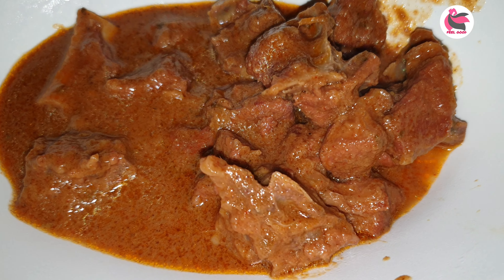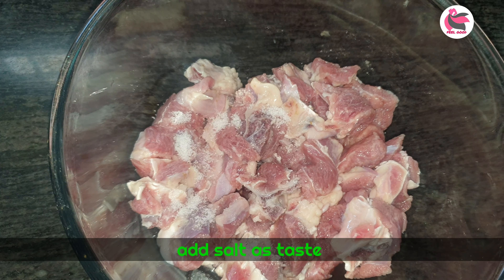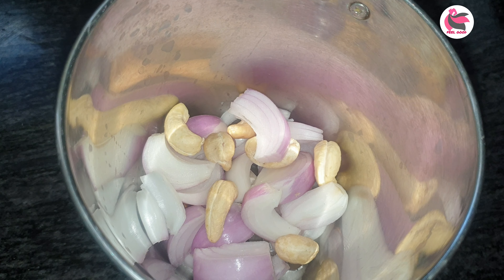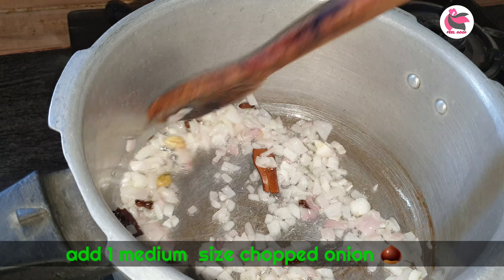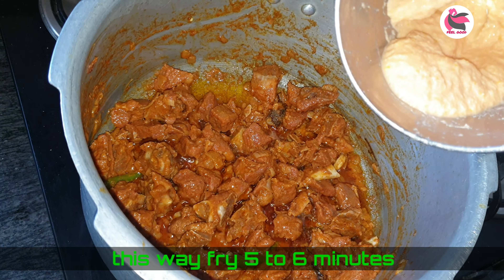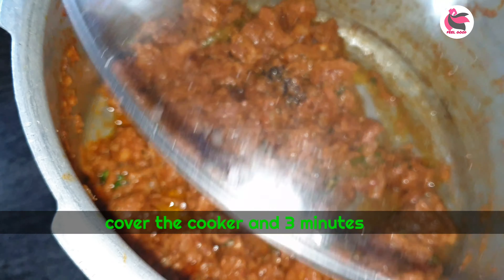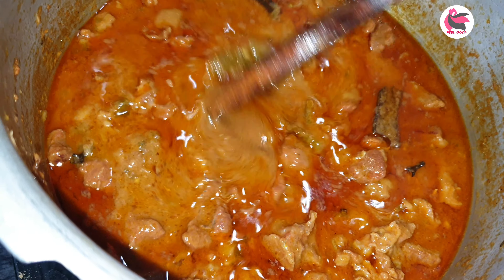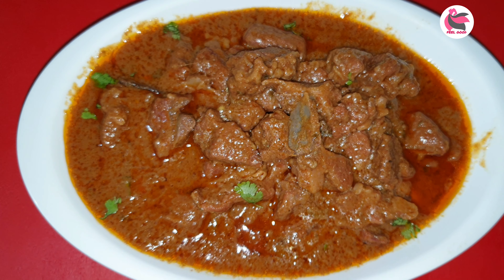EASY MUTTON CURRY RECIPE TELUGU మటన్ కూర ఈజీగా చాలా టేస్ట్ గా ఇలాఈవిధంగా చెయ్యండి చాలాబాగుందిఅంటారు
మటన్ కూర ఈజీగా చాలా టేస్ట్ గా ఇలాఈవిధంగా చెయ్యండి చాలాబాగుంది అంటారు EASY MUTTON CURRY RECIPE TELUGU
easy mutton curry feel good meenakumari